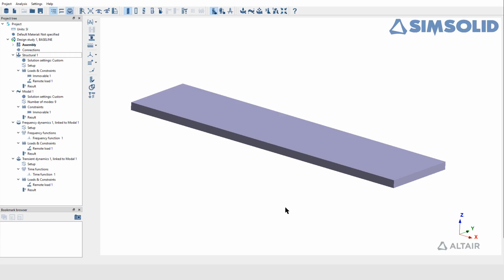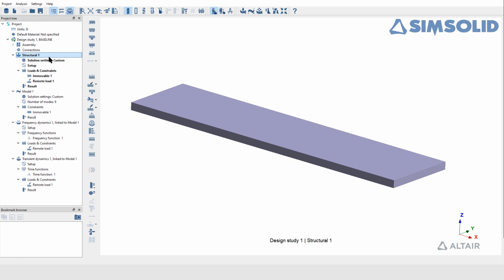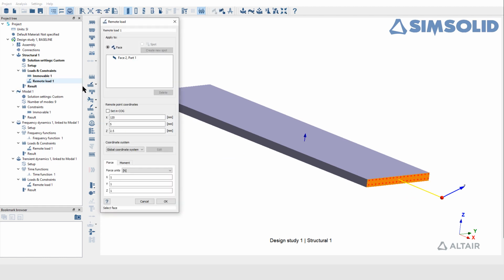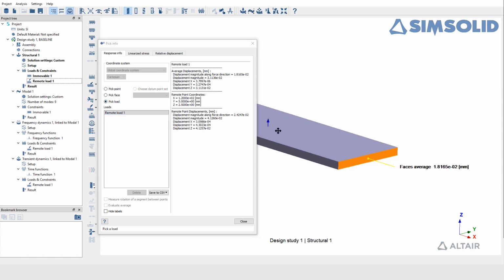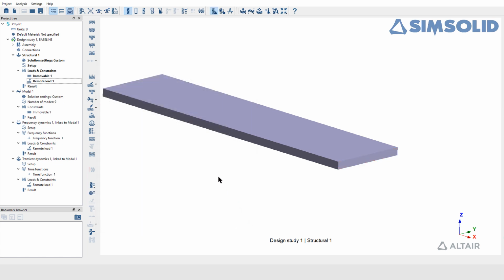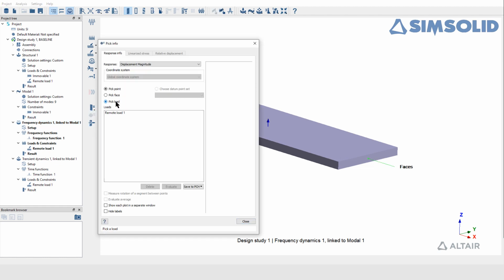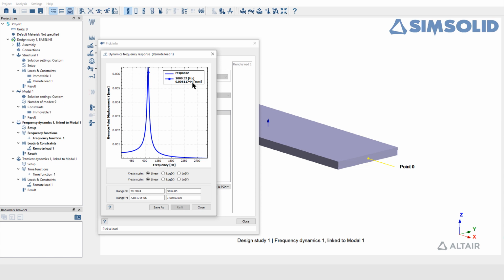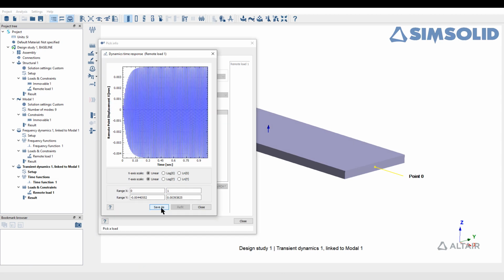How to review results at remote point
We will learn how to query displacement results at a remote point where the load is applied.